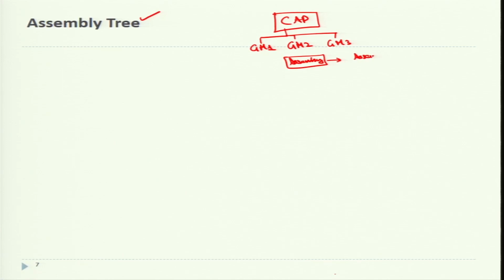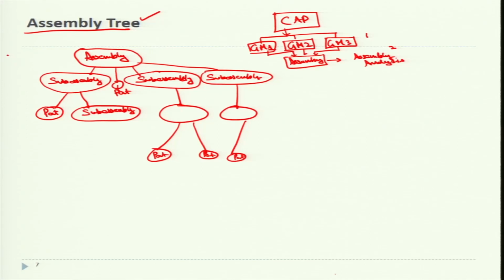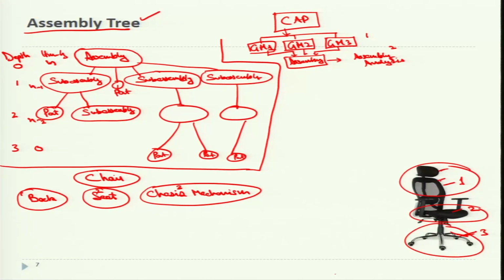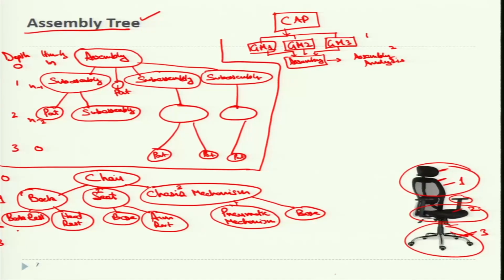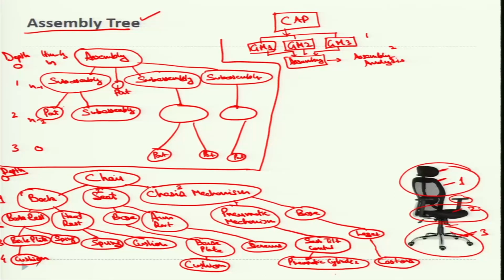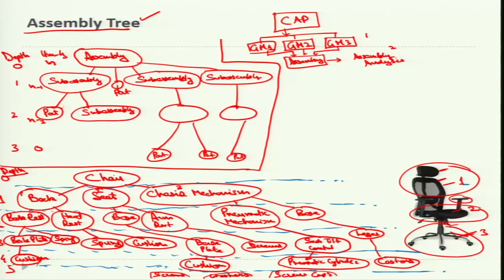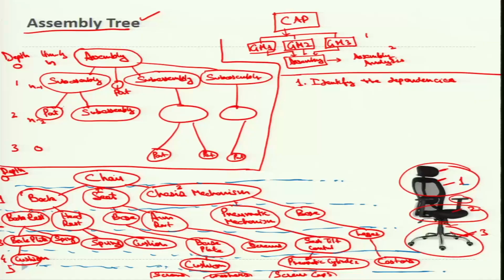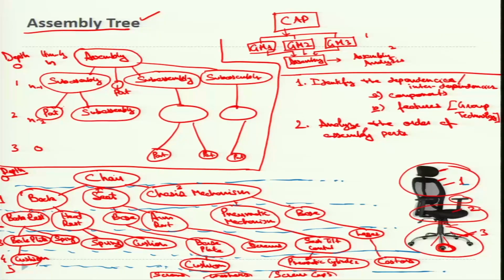Lec 33: Assembly Tree